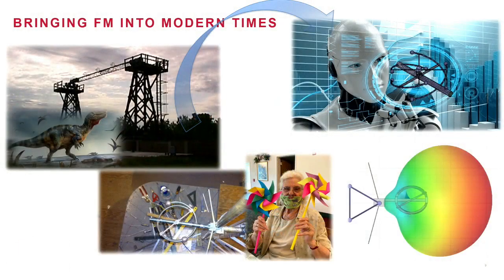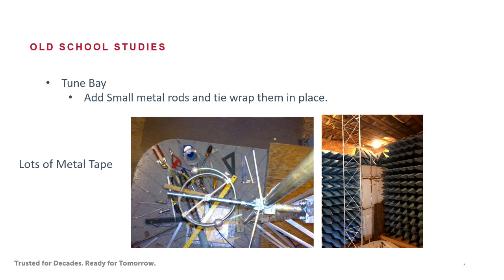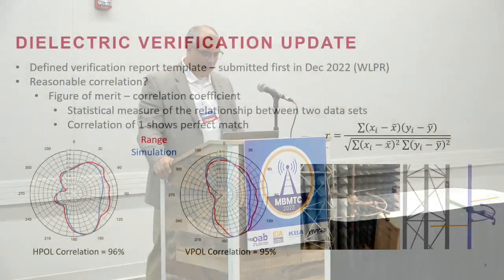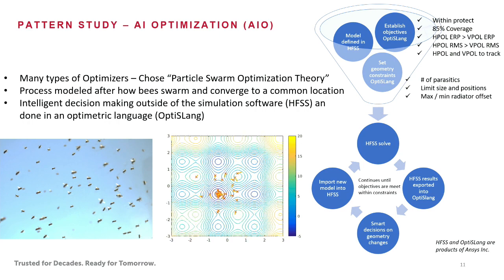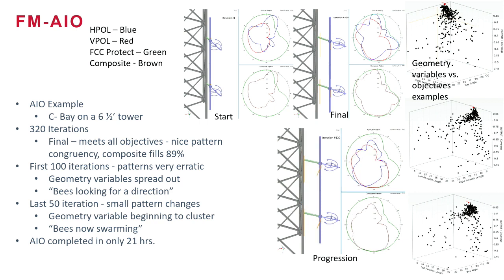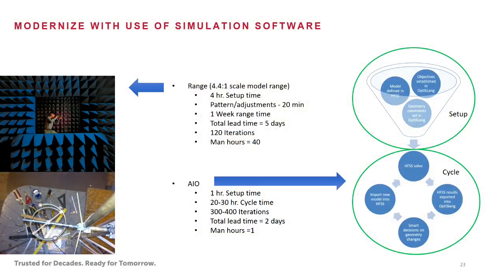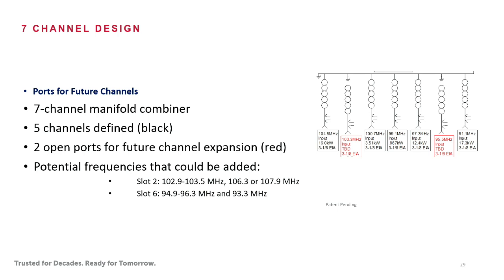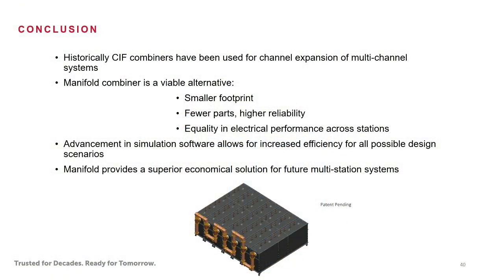MBMTC - Changing the Landscape of FM Broadcast Antenna Technology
Midwest Broadcast & Multimedia Technology Conference

Changing the Landscape of FM Broadcast Antenna Technology

Speaker:
Dave Benco, Dielectric